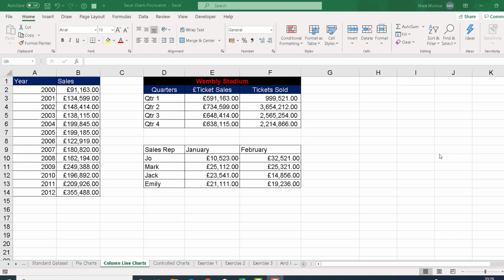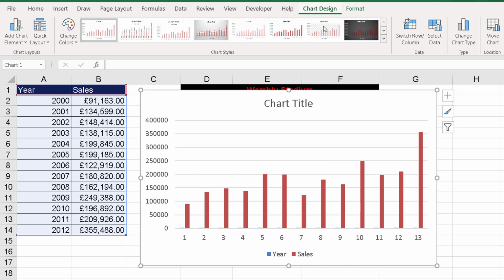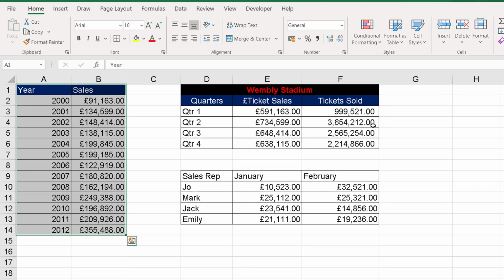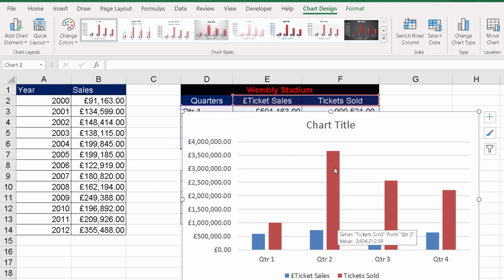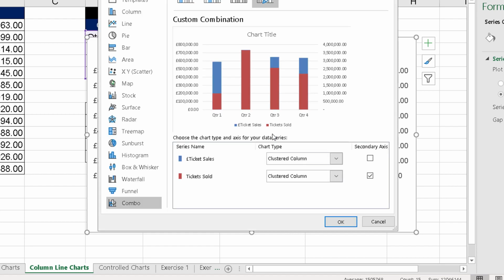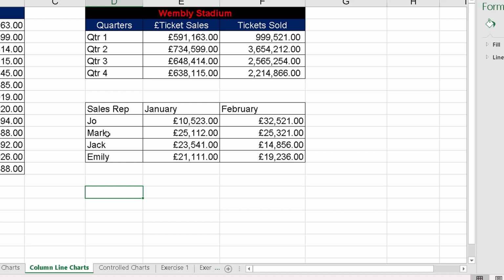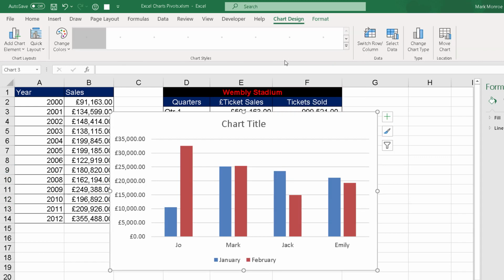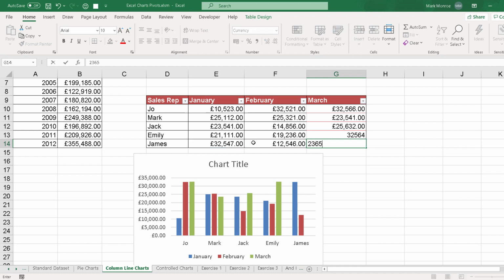Rapid Learning | 2-Y Axis Chart | Dynamic Chart Data | Microsoft Excel Course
Rapid Learn the 2 Y Axis Chart and Other Chart Options in Excel.